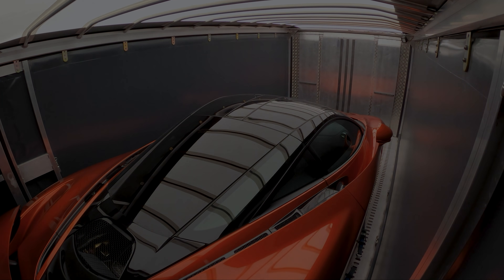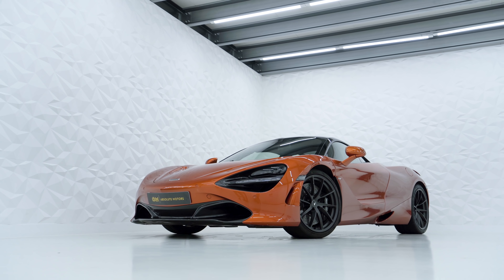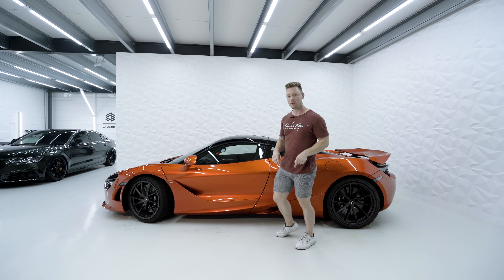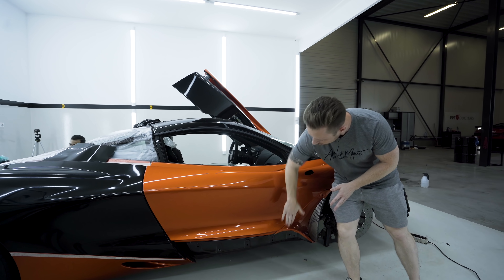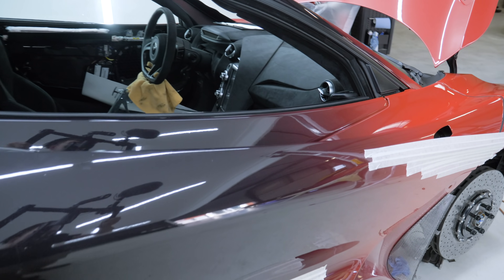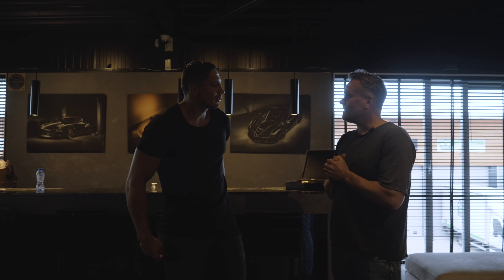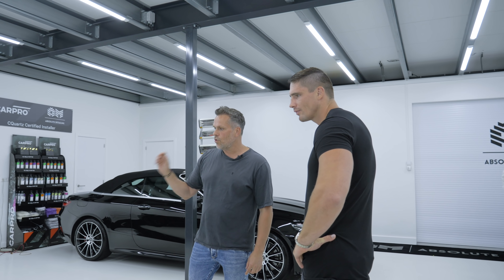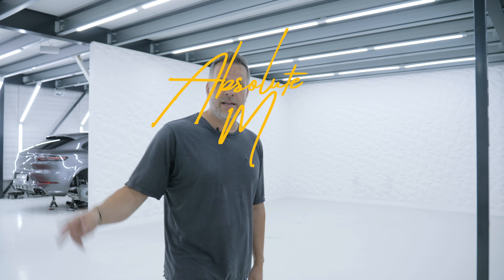RICO VERHOEVEN z'n NIEUWE MCLAREN 720S!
De McLaren had Rico al een tijdje, sommige van jullie wisten misschien al dat hij een Volcano Orange McLaren 720S reed die door Louwman Exclusive is geleverd.

Hij was het oranje zat en het was tijd voor iets nieuws. In Amerika is deze stijl al vaker gedaan, een geprinte "Colorfade" maar nog nooit op deze manier en met deze kwaliteit folie.

WAT VINDEN JULLIE VAN HET EINDRESULTAAT?!